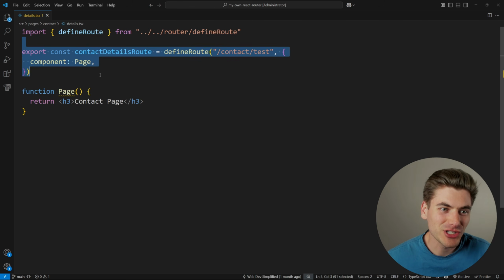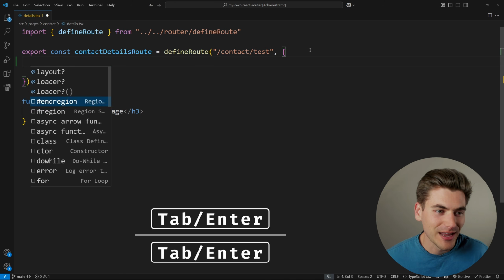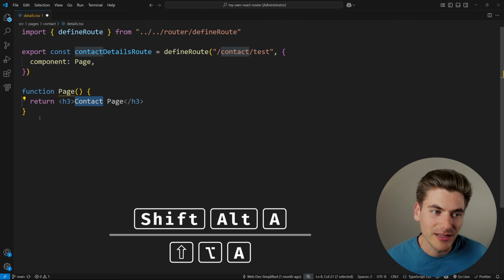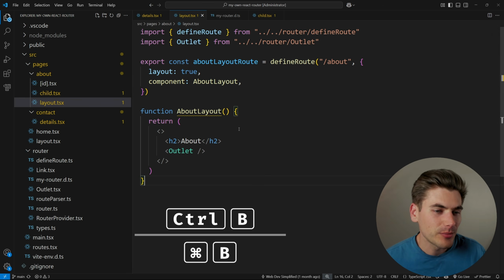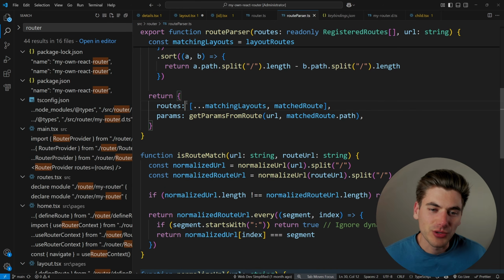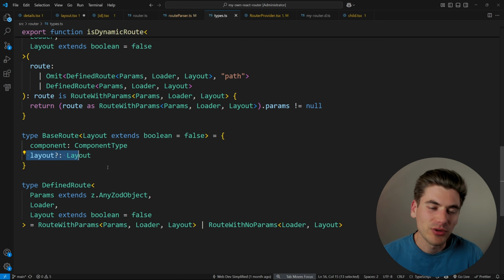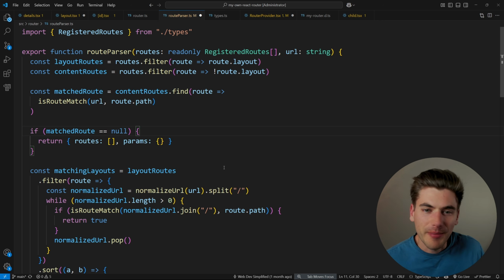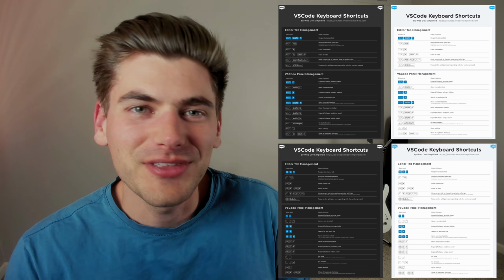63 VSCode Keyboard Shortcuts I Use Daily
Learning keyboard shortcuts is one of the most important things you can do to increase the speed at which you type and code. In this video I will be going over 63 different VSCode shortcuts that I love and use daily which single-handedly increase my coding productivity drastically.

⏱️ Timestamps:

00:00 - Introduction
01:09 - Basic Text Editing
02:42 - Advanced Text Editing
07:13 - Tab Management
09:42 - Panel Management
13:27 - Symbol Management
17:40 - Selection and Multi-Cursor
21:34 - Debugging